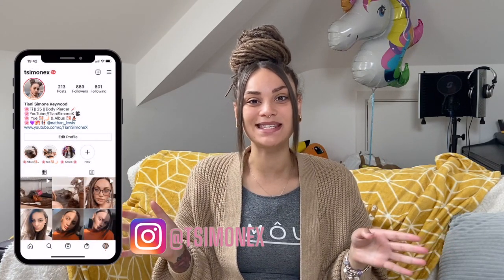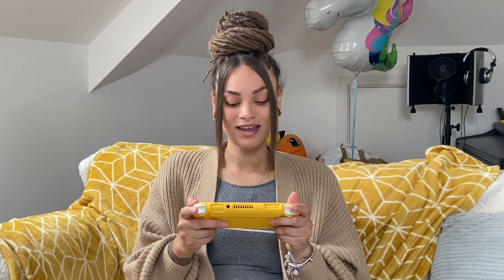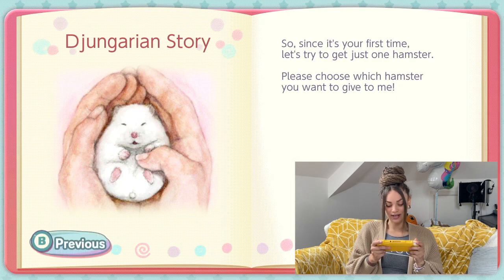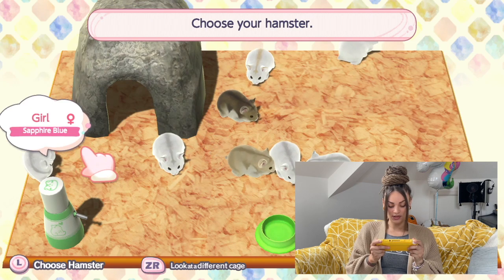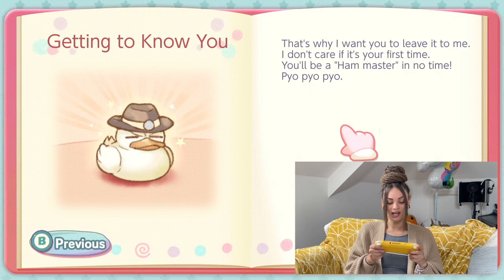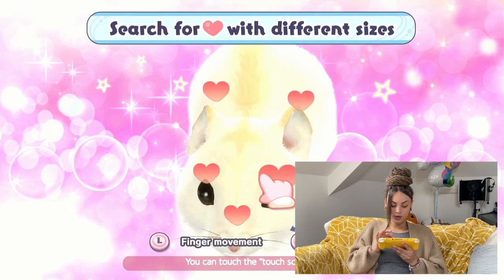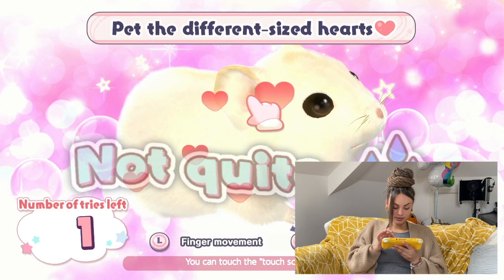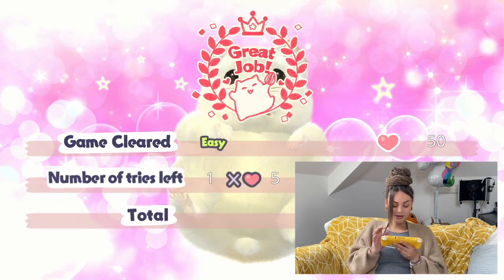TALES OF A DJUNGARIAN HAMSTER NINTENDO SWITCH//Play with me//TIANISIMONEX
In todays video you can watch me play and play along with me whilst we discover the new hamster game “Tales of a Djungarian hamster” for Nintendo switch. This new hamster game is newly released and is definitely one of the must play hamster games of 2021. During this video you get to see me chose a hamster and play some of the mini games involved. Choosing a hamster was heard as there were so many cute choices! Let me know if you decided to get the game in the comments section down below or if there’s any other pet games for Nintendo switch you’ve been playing lately.

O T H E R  H A M S T E R  V I D E O S:

I T E M S  I  U S E D  I N   T H I S  V I D E O:
* TALES OF A DJUNGARIAN HAMSTER

F T C  L E G A L  D I S C L A I M E R:
   will make commission on sales you make through my link. This is at no extra cost to
   you to use my links/codes, it's just one more way to support me and my channel.